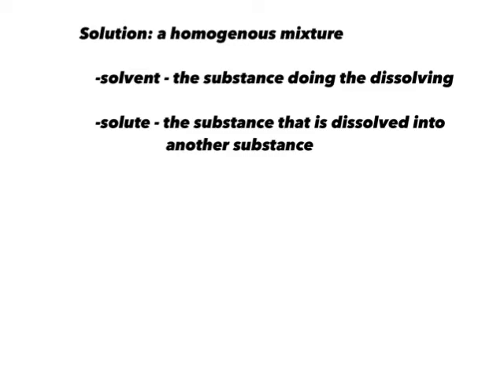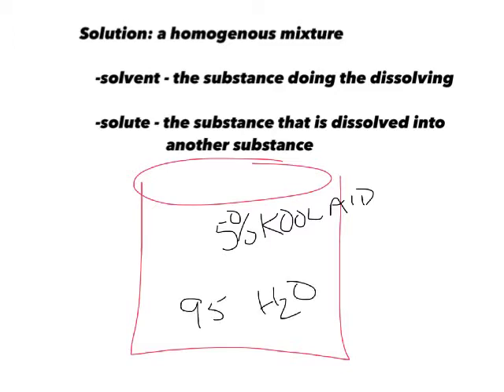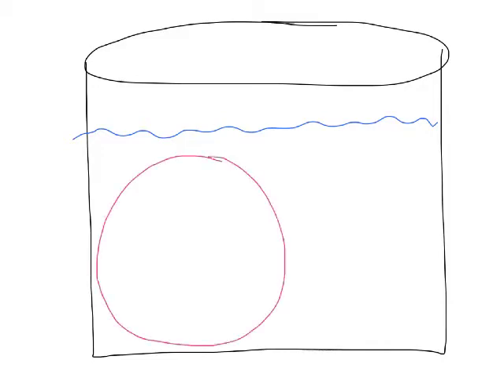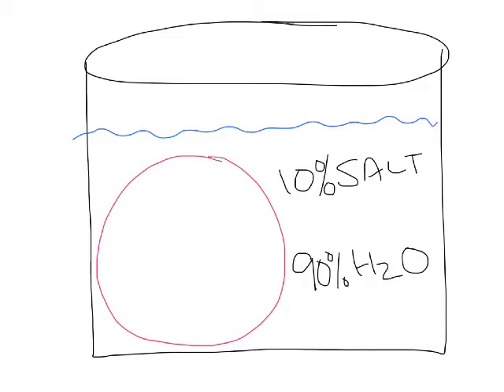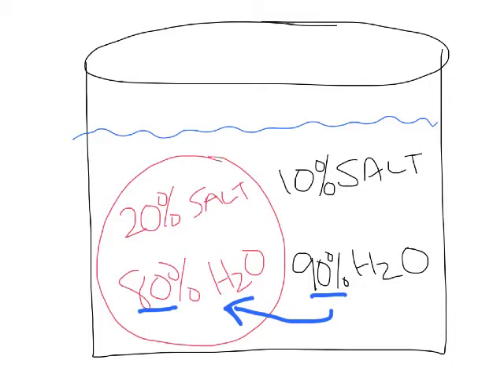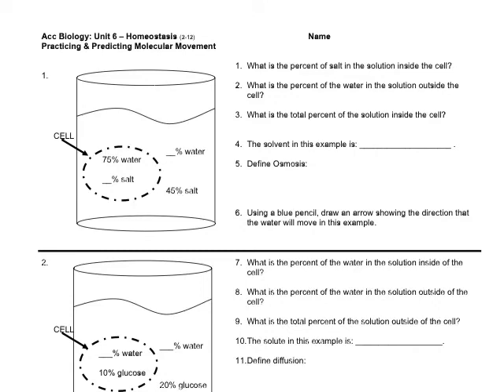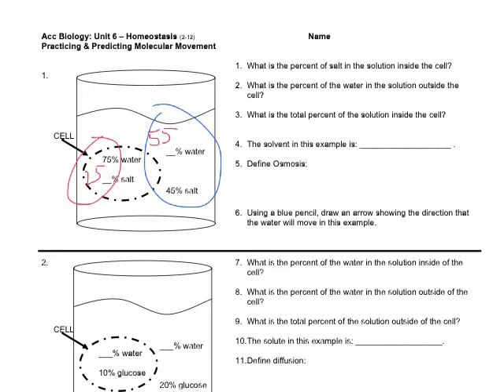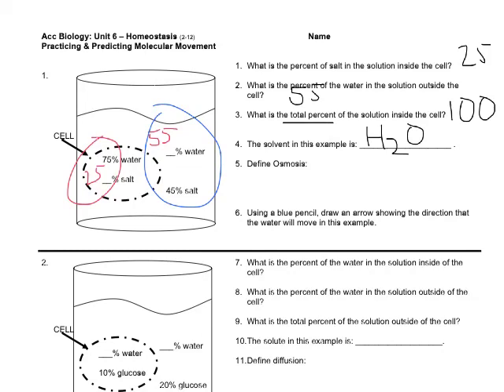Solutions practicing molecular movement